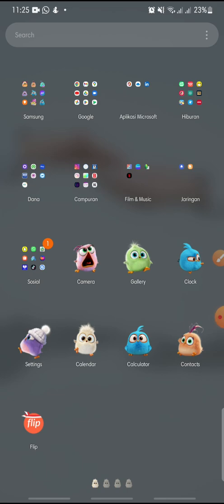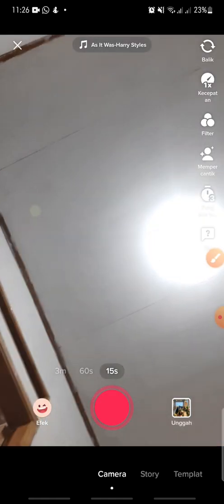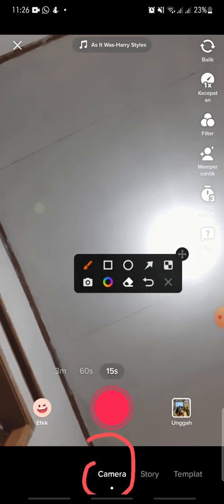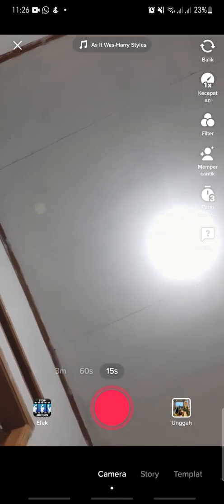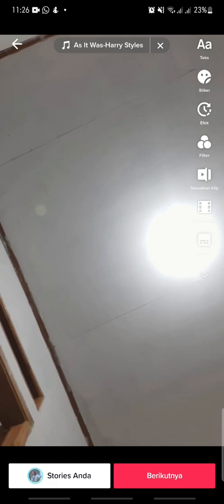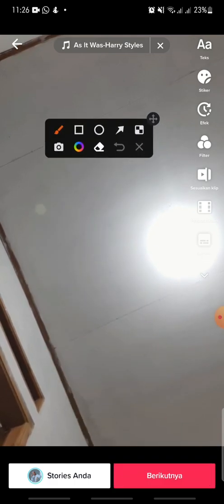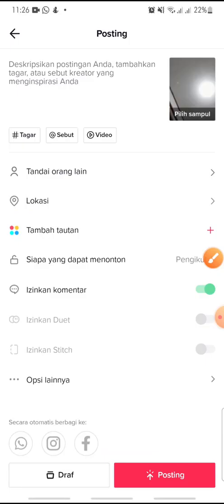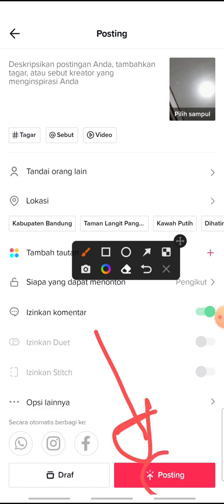How To Use Audio Trending On TikTok